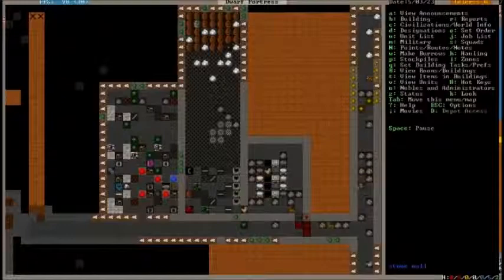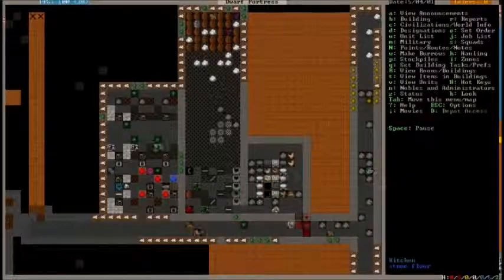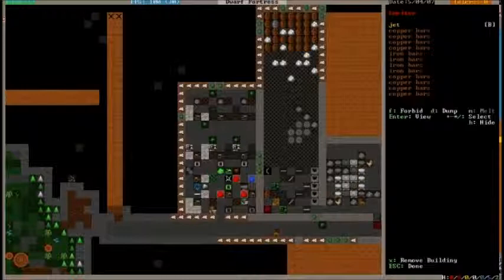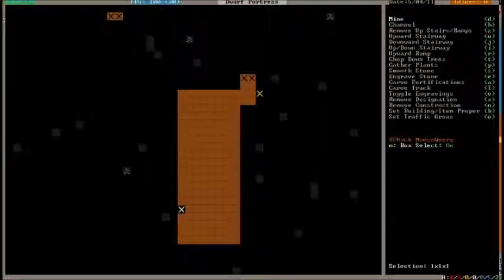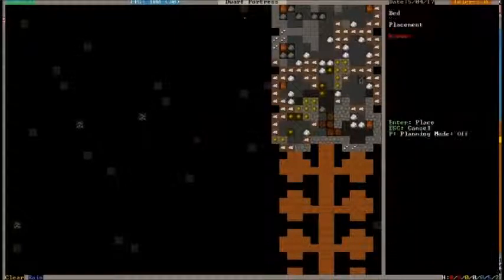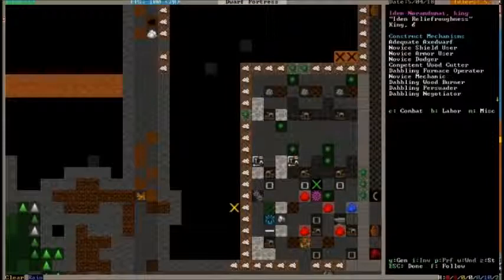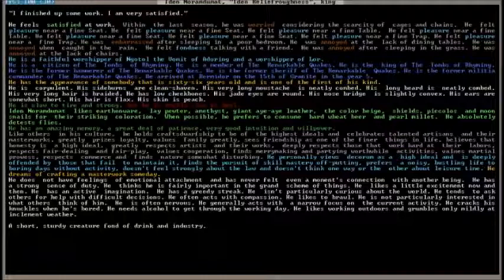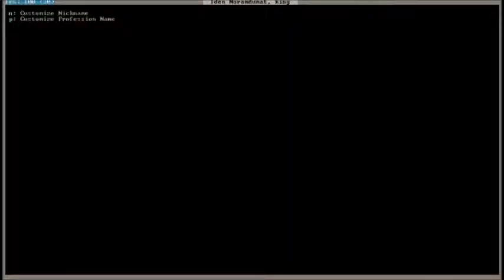Dwarf Fortress Bermidor Part 4 A Dwarven King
One of our dwarves takes part in some diplomatic discussions which result in our first interesting plot twist at Bermidor.